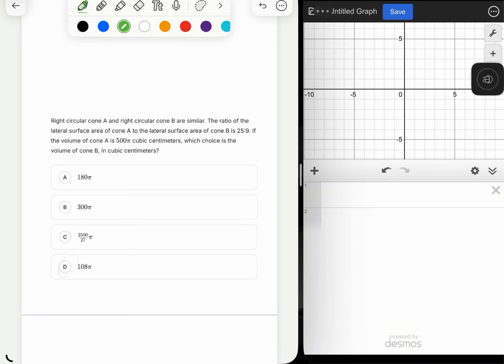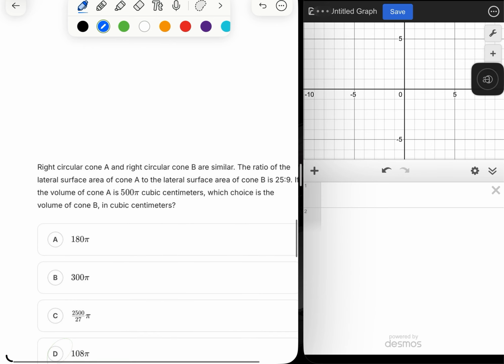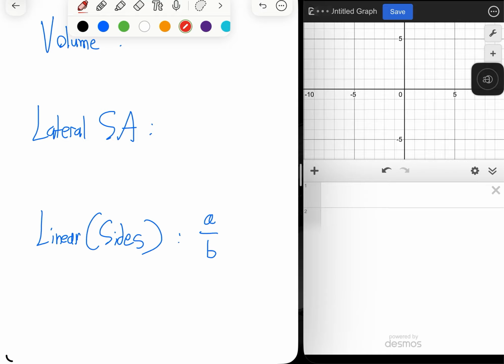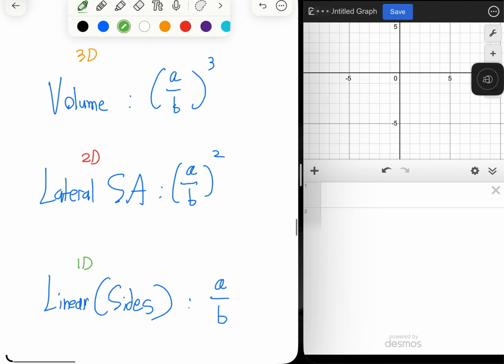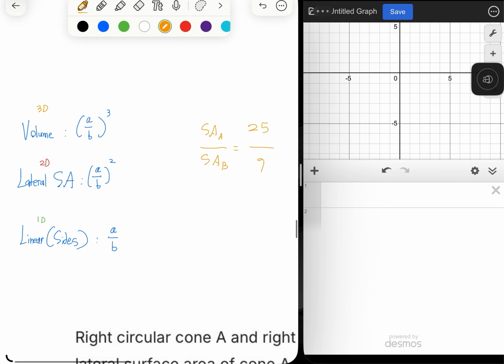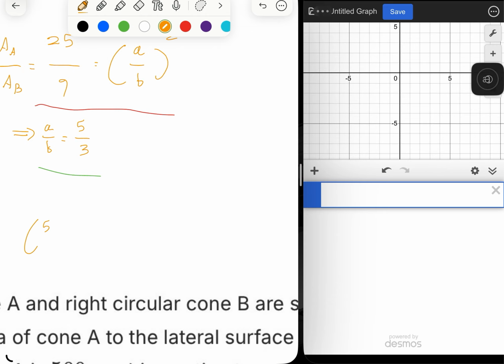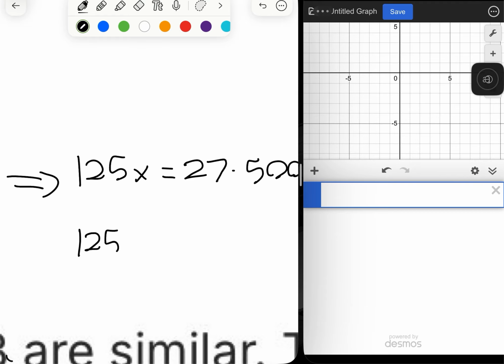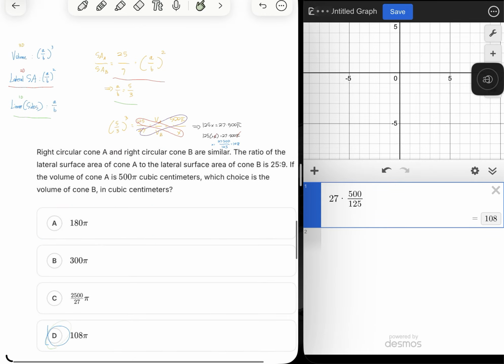90% of Students Miss This SAT Cone Volume Question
Master SAT cone volume questions with a clear, step-by-step approach.

In this video, Piyush walks through a cone volume problem commonly seen on the Digital SAT, explaining the concepts and strategies needed to solve similar geometry questions with confidence. Learn how to identify the correct formula, apply it efficiently, and avoid common mistakes on test day.

Topics covered:

SAT Math
Cone Volume
Geometry

Whether preparing for an upcoming SAT or reviewing key geometry concepts, this lesson provides practical techniques that can be applied to a wide range of volume problems.